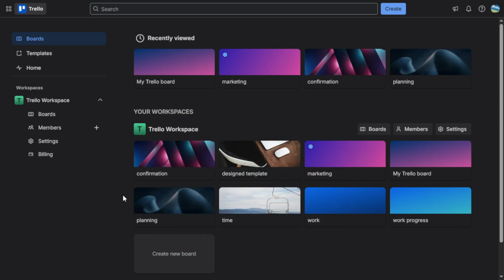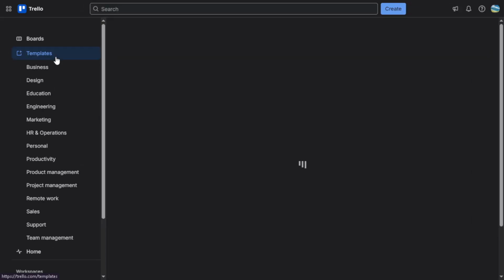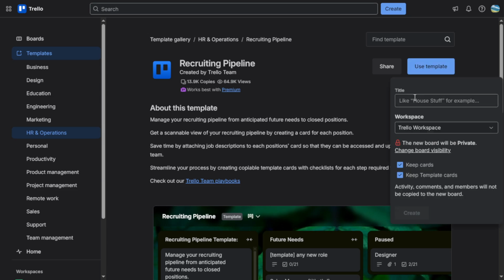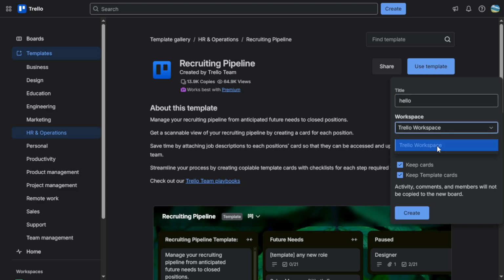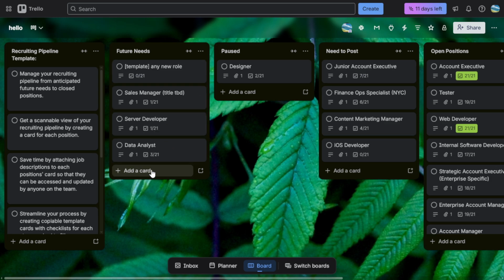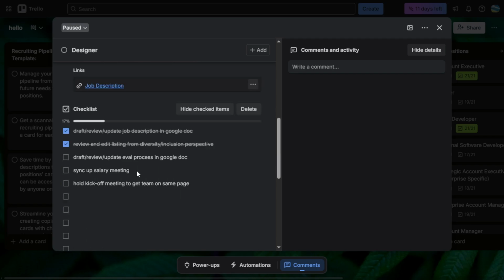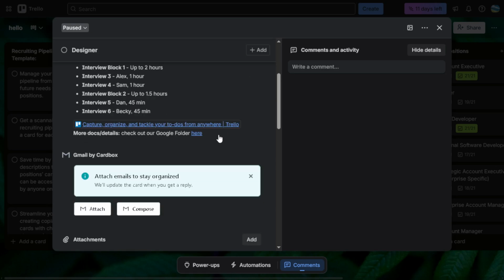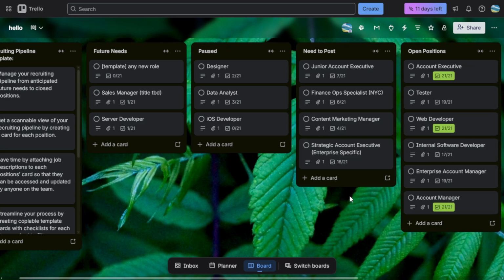How to Use Trello for Recruitment and Hiring (Full 2026 Guide)